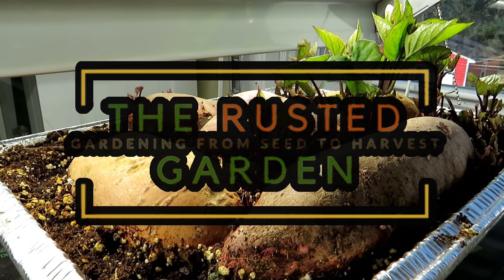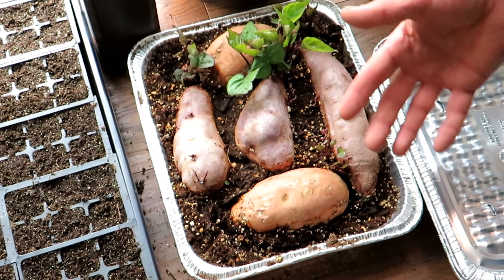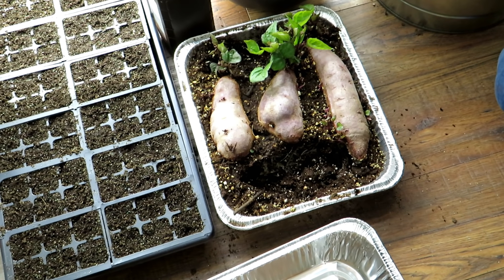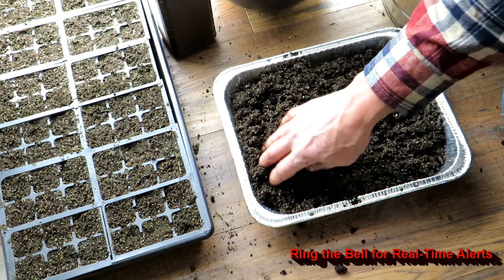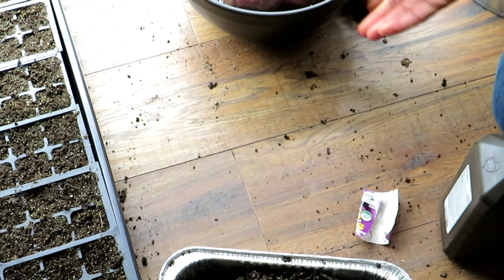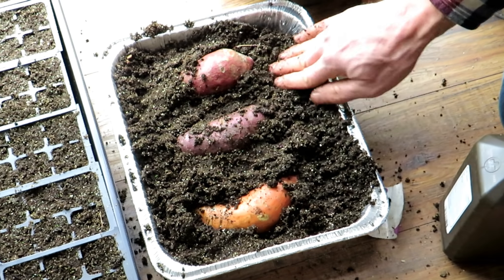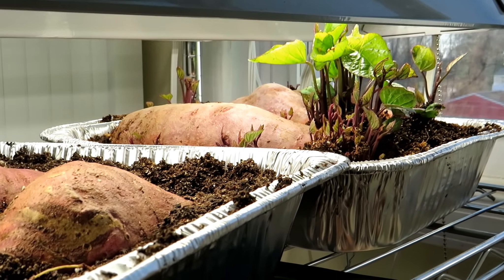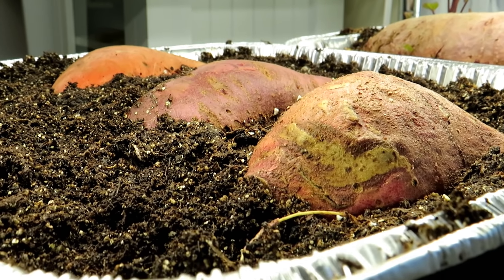How to Get Sweet Potatoes to Sprout Slips in 2 Weeks: Seed Starting Mix & Heating Pad Method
After refining my method for growing sweet potato slips, this is the quickest and most effective way to sprout them indoors. I show you how to set up the sweet potatoes, heating pad, and show you growth examples at 4 weeks.

My Playlist - Seed Starting Indoors 101 - Growing Garden Transplants